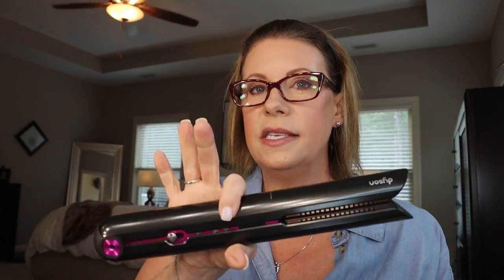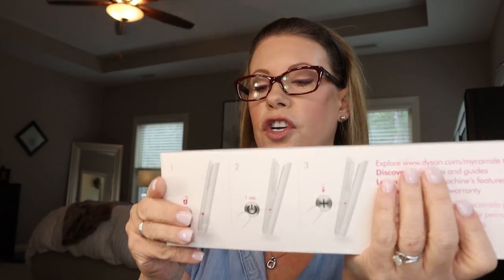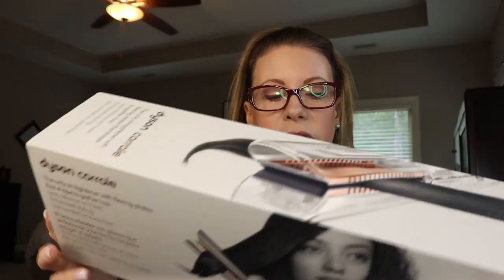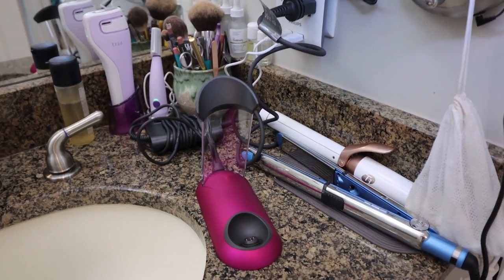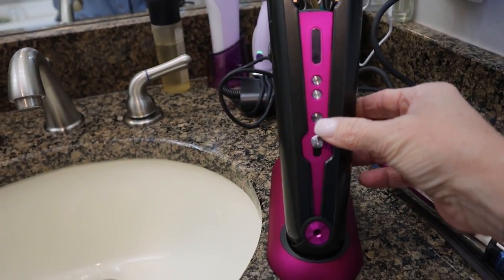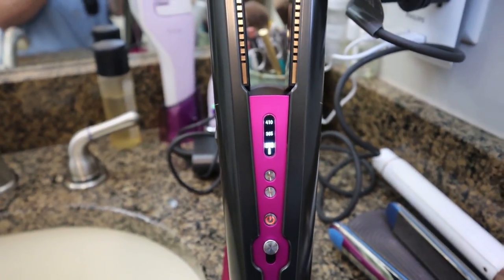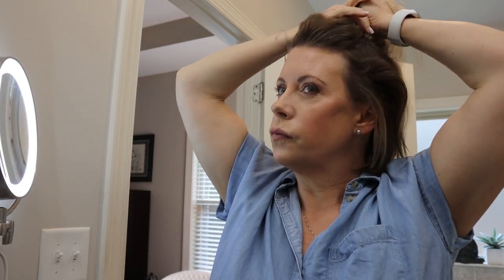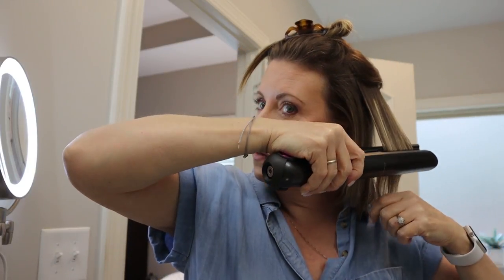Dyson Corrale Unboxing and trial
Hey! It's Heather :)
As you may know I am desperately trying to repair all the years of damage I have done to my hair. My husband is the one who brought the new Dyson Coralle to my attention. I hadn't even heard of it! So, after one faulty device, i now have one that works! I love that I can use less heat on my hair- that's my number one problem. Time will tell if this is the answer to my problems with heat tools!!